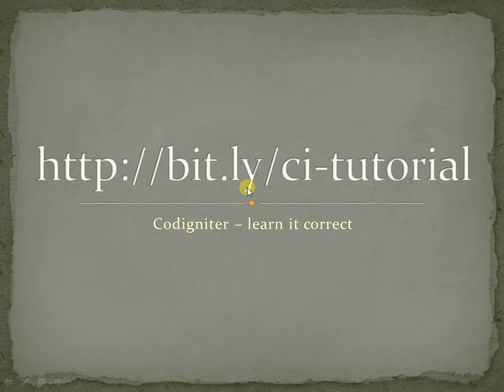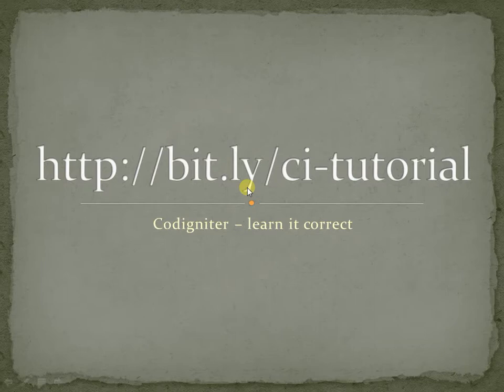Codeigniter Tutorial for Beginners - Take Full Course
In this course you'll be learning how to use codeigniter from the beginning and be you can be a codeigniter guru in less than 4 hours.